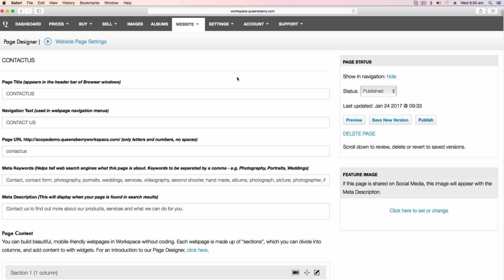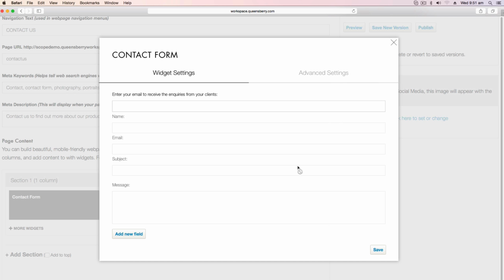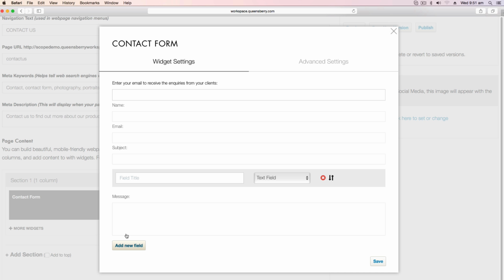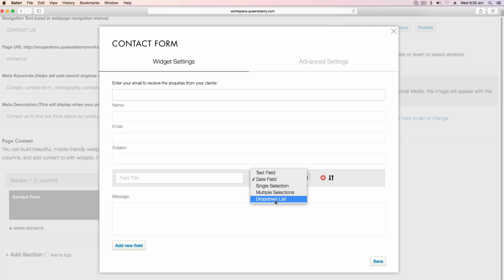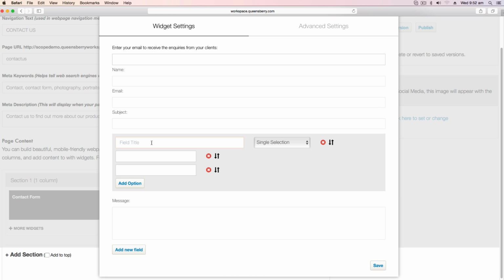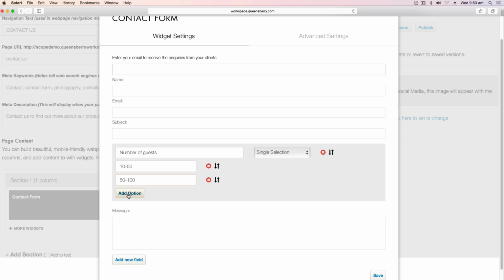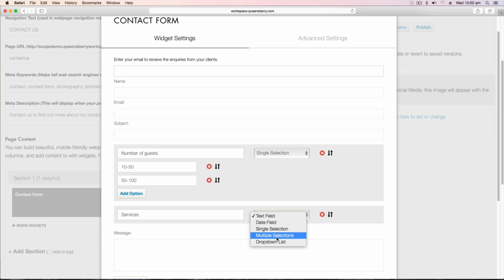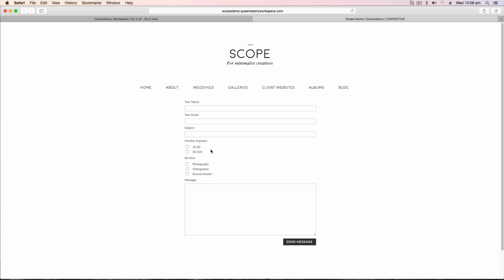Contact Form Widget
Victoria explains how to use the contact form widget to add a contact form to your website.